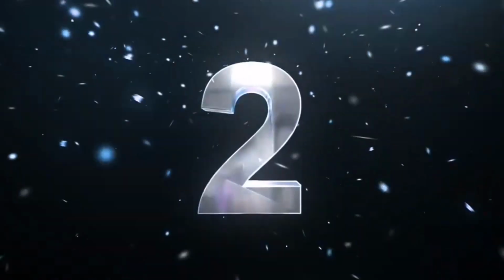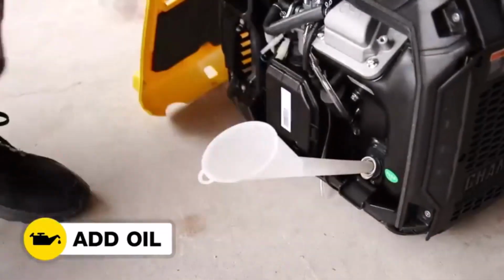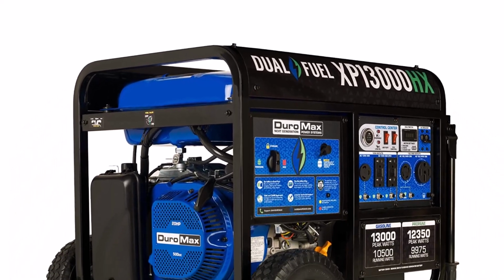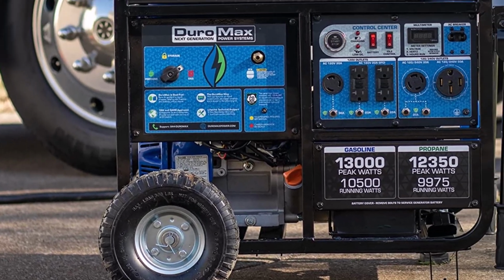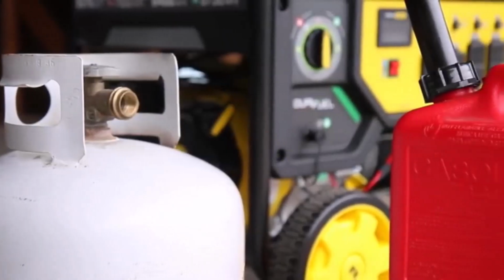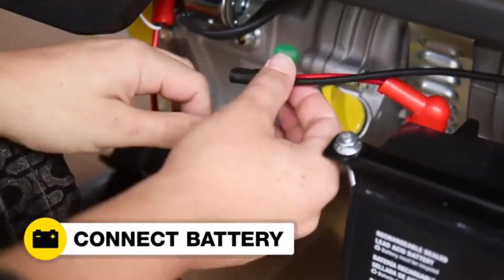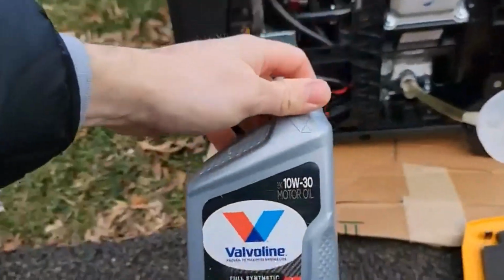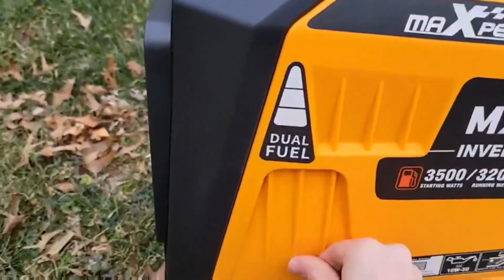Top 5 Best Dual Fuel Portable Generators for Reliable Power | Ultimate Generator Review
📌Product Link📌

✅ My Picks ✅1. Westinghouse Dual Fuel Portable Generator
✅ Best Value ✅2. Champion Dual Fuel Ultralight Portable Generator
✅ For Beginners ✅3. DuroMax Dual Fuel Portable Generator
✅ Premium ✅4. Champion 7,500-Watt Dual Fuel Portable Generator
✅ Trending ✅5. MaXpeedingrods 3500W Dual Fuel Inverter Generator

In this video, I review the top 5 best dual-fuel portable generators for 2023. I compare and contrast each generator based on factors such as power output, fuel efficiency, portability, and price. I also provide my own personal recommendations for each type of user.

If you're looking for a reliable and versatile portable generator, then a dual fuel model is a great option. Dual fuel generators can run on either gasoline or propane, which gives you more flexibility and can save you money on fuel costs.

ReviewSet brings you the best product which can help you in your daily life. We did extensive research and pointed out the best ones. There are many products available to choose from, each with different characteristics, benefits, and prices. To help you make an informed decision, we did extensive research, read tons of reviews, and made a video with complete guidelines. Stay updated with our cool products as it will make your life much more easier.

Our Best Playlist For You,